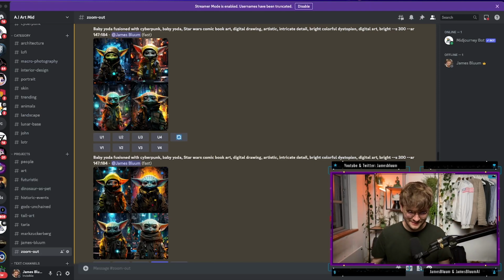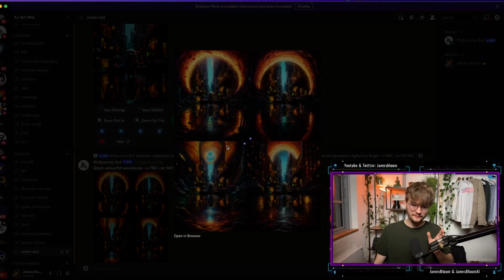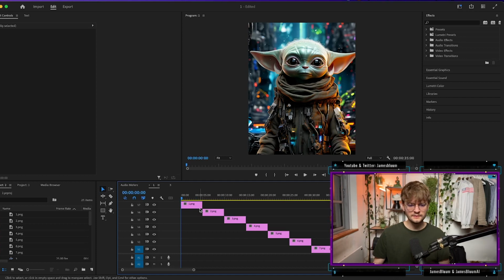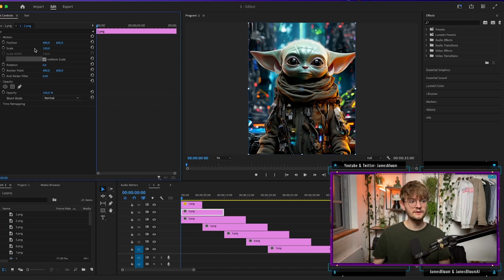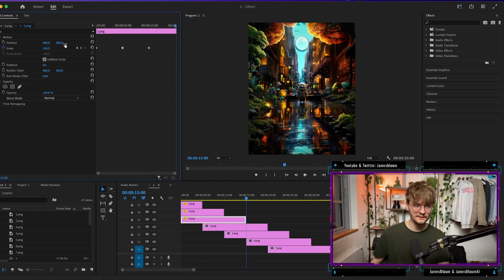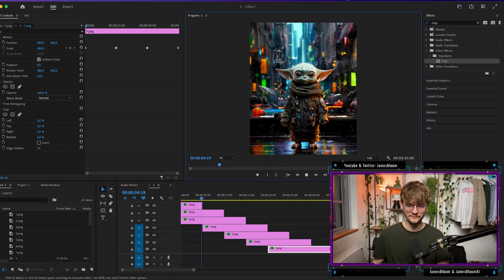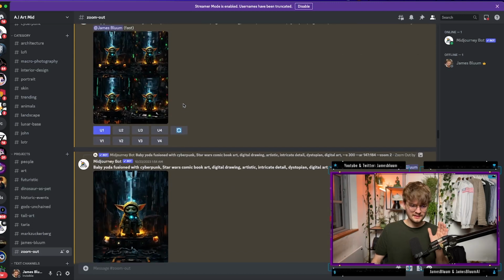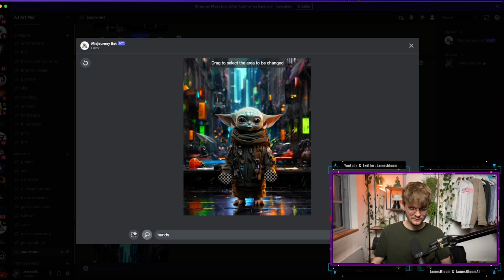Midjourney Infinite Zoom video (Complete Tutorial )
Description:
🚀 Learn infinite zoom video creation fast with my latest tutorial! 🌌 Using the AI image generator, Midjourney, I´ll take you through each step to transform a single image - in this case, the adorable Baby Yoda - into a continuous, seamless zoom that will captivate your viewers. Perfect for artists, creators, and anyone looking to expand their video editing skills with AI technology.

⏩ In this no-fluff guide, we cover:

- Selecting your base image with Midjourney and crafting the perfect prompt
- The process of upscaling your image for maximum quality
- Custom zoom techniques to create a mesmerizing effect
- The art of smooth transitions using varied prompts like "Colorful Wormhole"
- Organizing and saving your images for editing
- A thorough walkthrough of video editing in Premiere Pro (alternative: DaVinci Resolve)
- Advanced keyframing for a flawless zoom experience
- Final touches that polish your infinite zoom video

🔍 What you'll learn:
- How to operate Midjourney to generate AI-powered images
- Tips for writing effective prompts for infinite zoom videos
- Upgrading your editing workflow with efficient keyframing techniques
- Applying crop effects and speed adjustments for a professional finish

🛠️ Tools and Software used:
Midjourney AI Image Generator
Adobe Premiere Pro (Free alternative: DaVinci Resolve)

📌 Chapters:
00:00 - Introduction to Infinite Zoom Creation
00:26 - Crafting Your Initial Prompt
00:31 - The Basics of Midjourney Upscaling
00:49 - Custom Zoom & Prompt Adjustment
01:07 - Transitioning with New Prompts
01:33 - Image Selection and Upscaling
02:05 - Organizing Your Images for Editing
02:33 - Importing Images into Video Editing Software
03:30 - Keyframing for a Smooth Zoom Effect
05:52 - Finalizing the Infinite Zoom Video with Crop Effects
06:48 - Nesting Your Clips for a Cleaner Timeline
07:22 - Bonus tips for Infinite Zoom Prompts

🎁 Bonus Tips:

The secret to seamless transitions in infinite zoom videos
Free resources for enhancing your AI-generated images
We promise to deliver top-notch content that aids in your creative journey.

🔗 Useful Links:

Get more insights on using AI in creative projects on my channel
📢 Shout out to all creators and editors out there, drop your questions or suggestions in the comments section, and let's discuss the endless possibilities with AI!